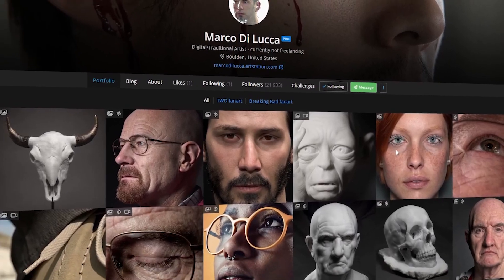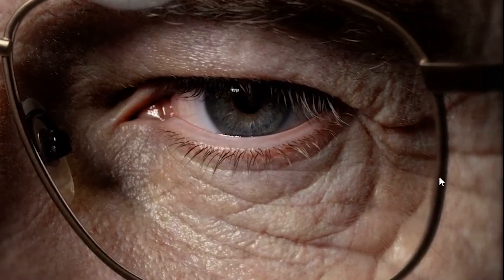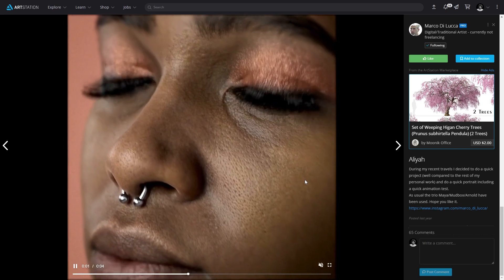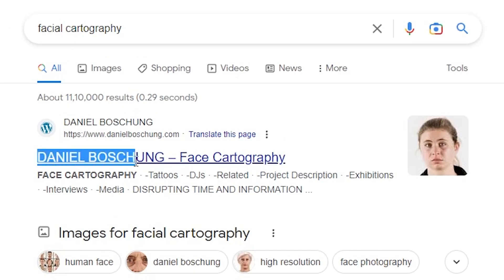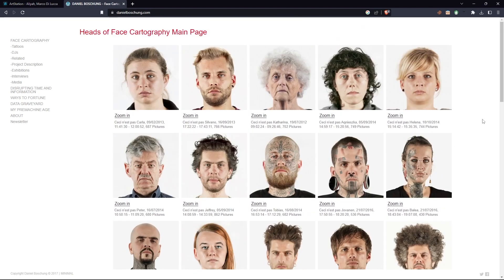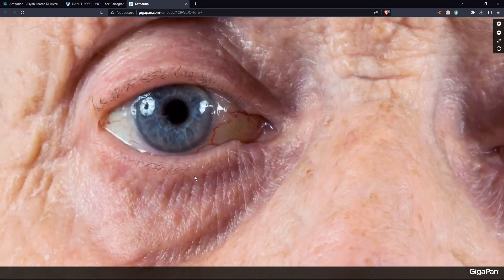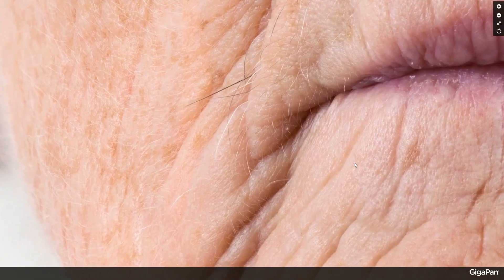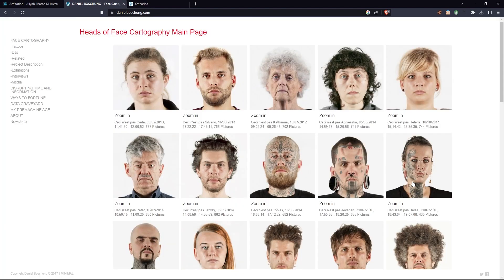Best Reference for Creating Realistic Human Faces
When creating realistic human faces in 3D modeling, sculpting, or 2D digital painting, a high-detail reference image is essential. The right reference should include:

Visible skin pores

Fine vellus hair (peach fuzz)

Wrinkles and subtle texture details

In this video, I’ll show you how to find the best high-resolution reference images for your art projects — perfect for Blender, ZBrush, or any digital art workflow.